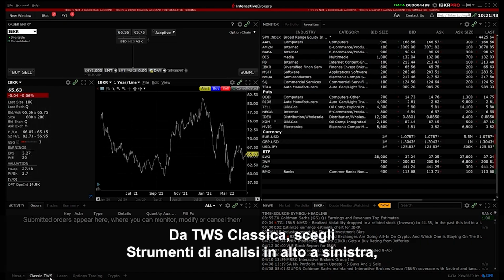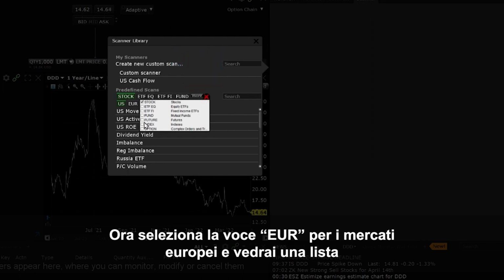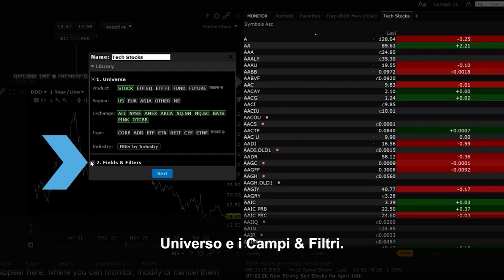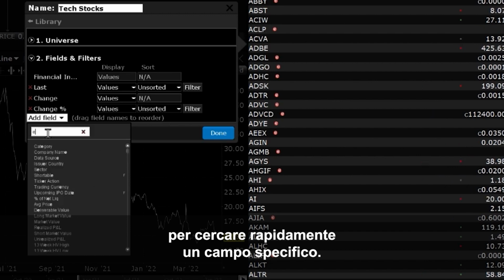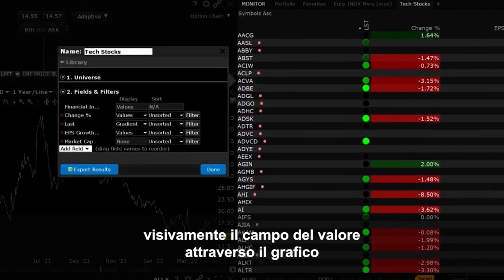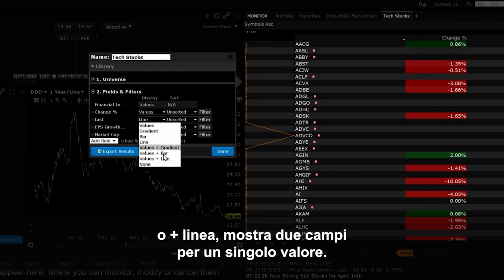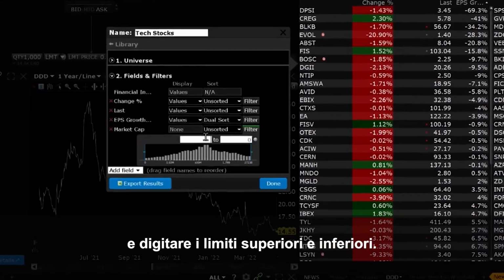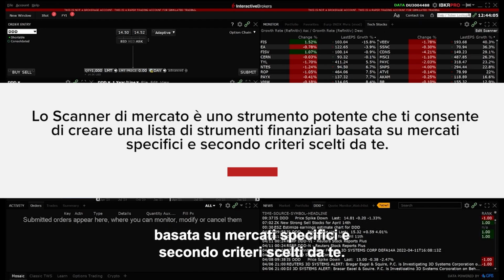Muovere i primi passi con gli Scanner di mercato su Mosaic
Creare gli Scanner di mercato su TWS che ti consentono di esplorare determinati mercati e fornirti dei contratti in base ai criteri fissati nella tua ricerca.